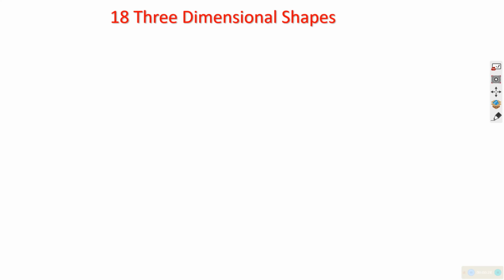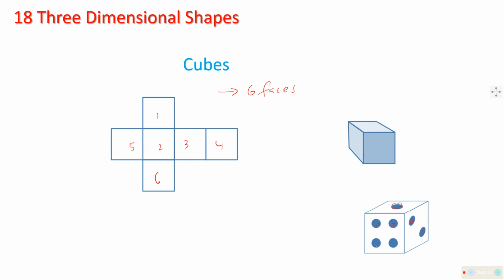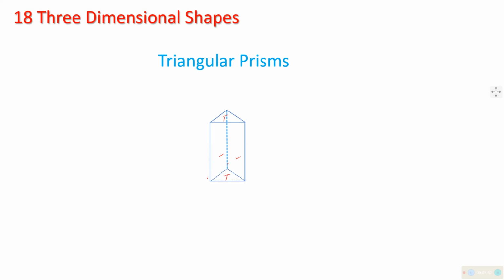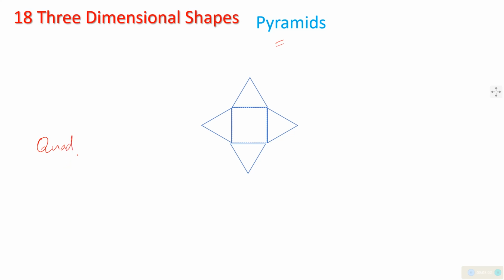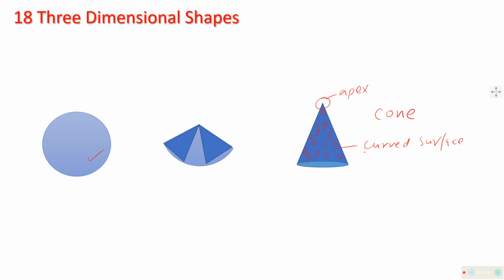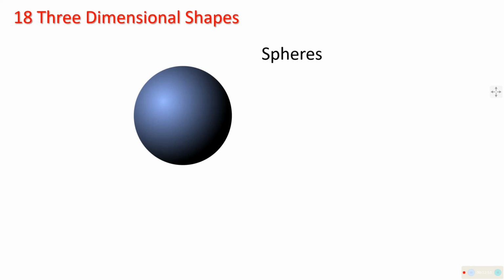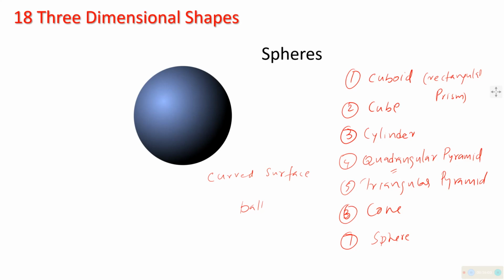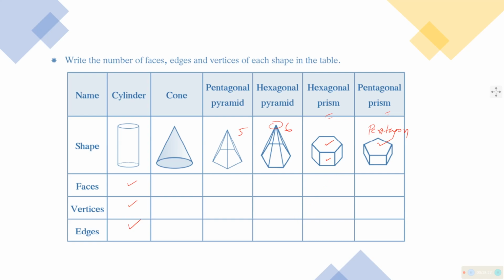Class 6 Mathematics Lesson 18 Three Dimensional Shapes by BMC Edu VTC Teacher Sreekumar T